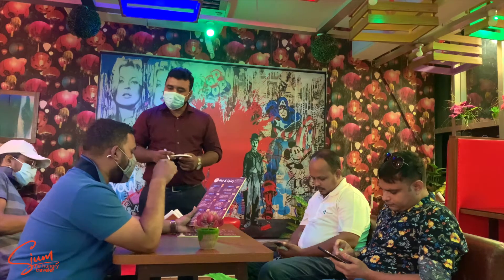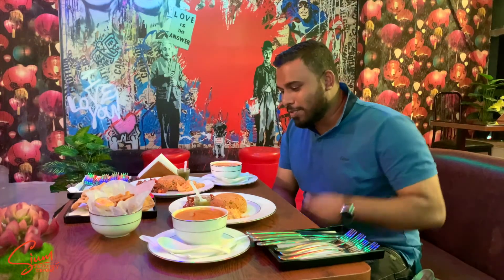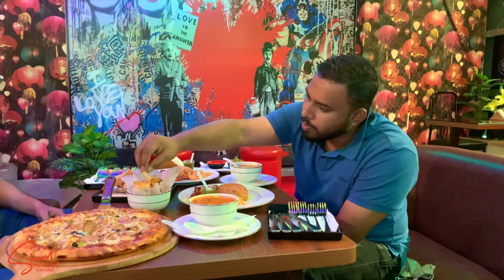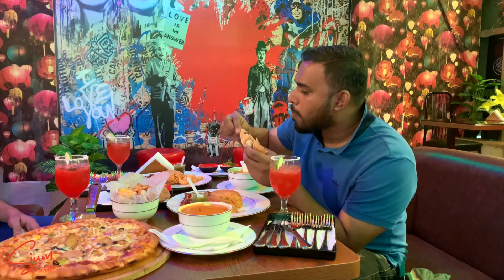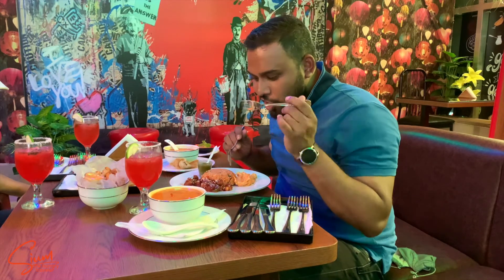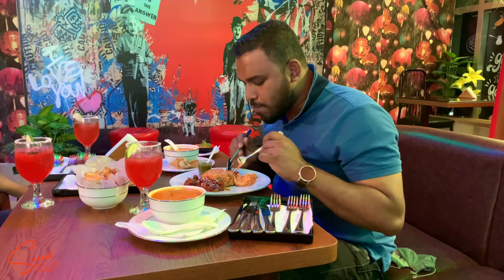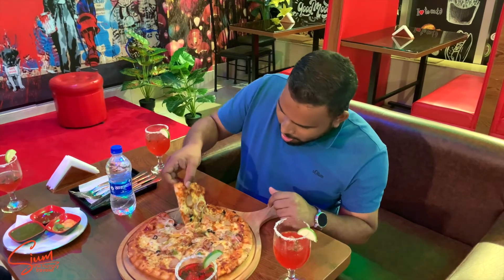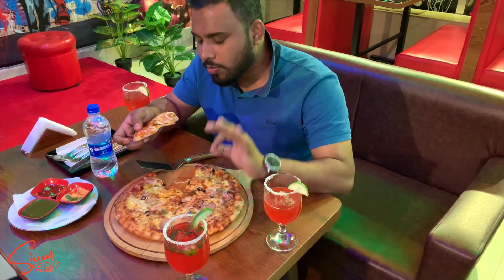ওহ কি পিৎজারে !!! টিকাটুলীর বেস্ট পিৎজা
HOT & SPICY
27 Avay Das Len, Shwapno Super Shop, Tikatuli Dhaka Bangladesh
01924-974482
Check in on HOT & SPICY page like their page & just write